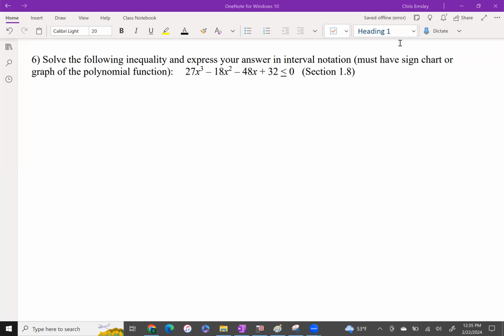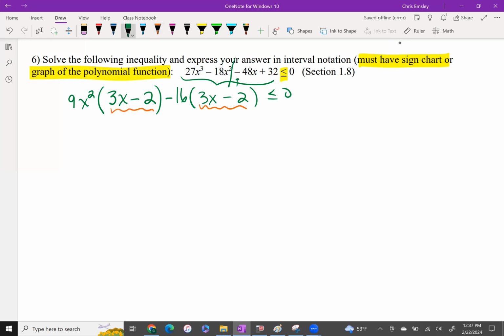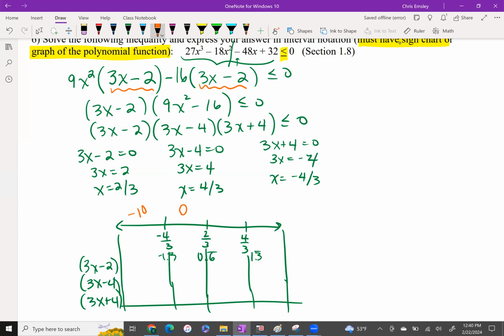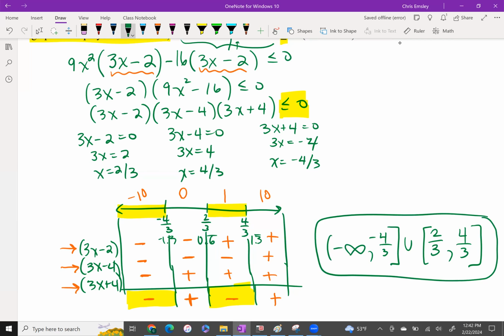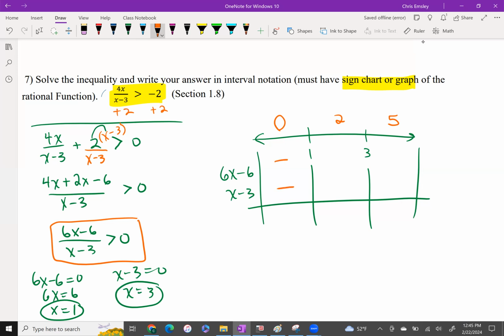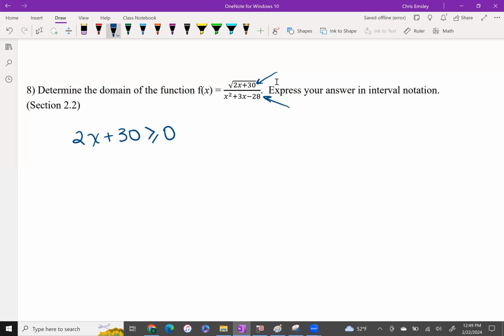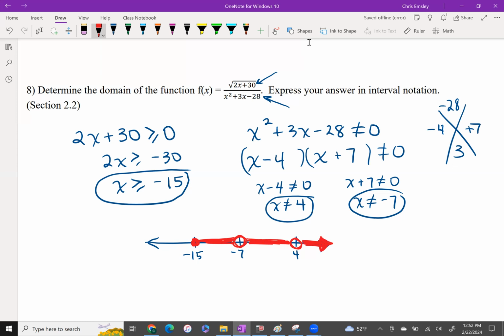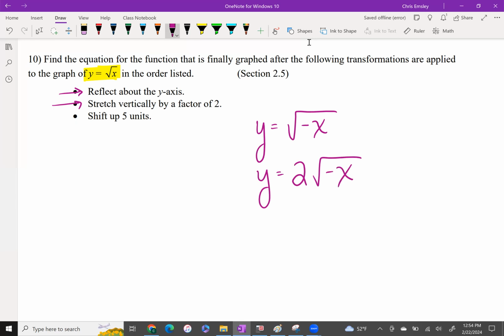FinalA Day 1 5-10